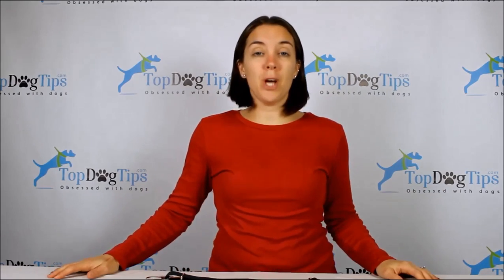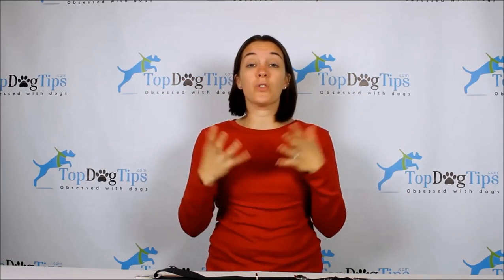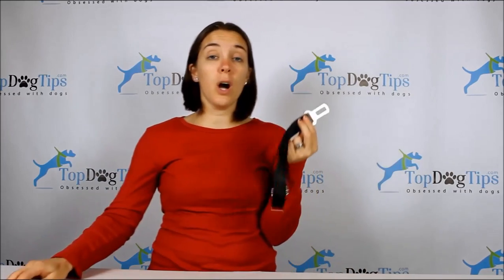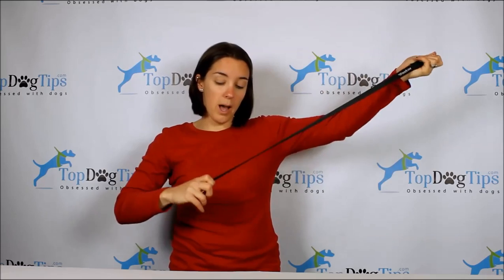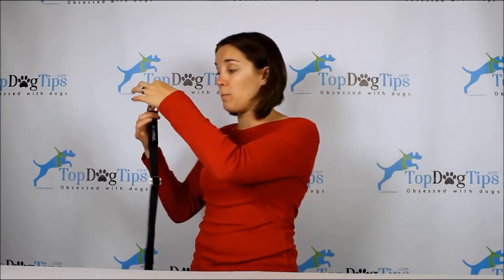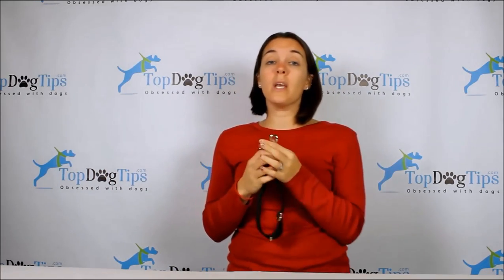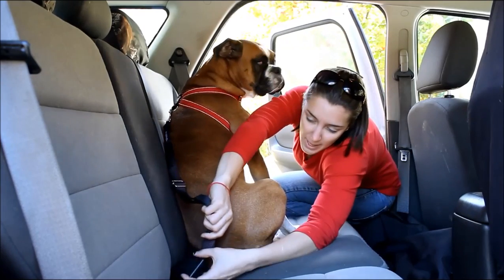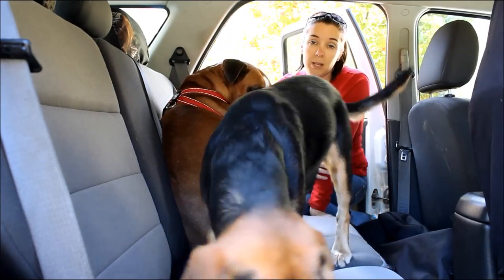Vastar Dog Seat Belt Review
Dog seat belts are no joke, and you need to be careful when you're picking your next one to strap your dog in the car. In this Vastar dog seat belt review video I'm taking a look at all the pros and cons of this option, and we discuss everything you need to know about seat belts for dogs to use in cars before you buy one.

In the same way that you want your human children restrained in the vehicle, so too will you want your furry children secured. There are many options available, and the Vastar dog seat belt is one of the easiest to use.

"Our dogs were able to sit, lie down and stand up while attached to the Vastar Dog Seat Belt. Because I was able to use their everyday walking harnesses with this safety restraint, they seemed to be quite comfortable. In fact, none of our dogs seemed to mind this seat belt at all, which is quite a surprise with our pack!"